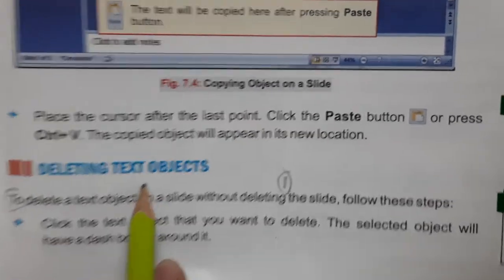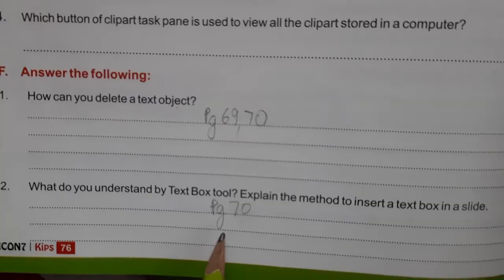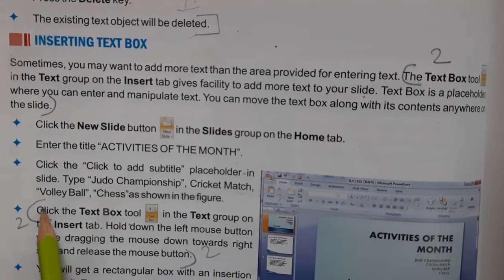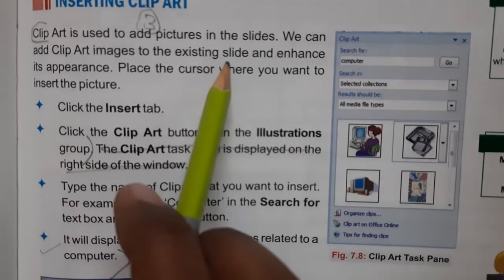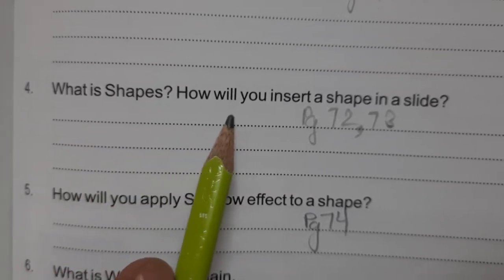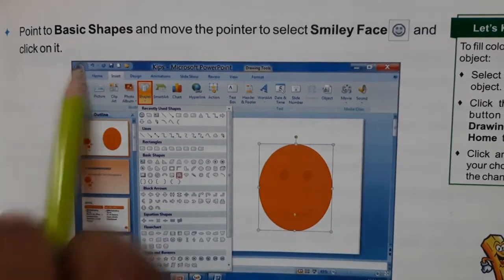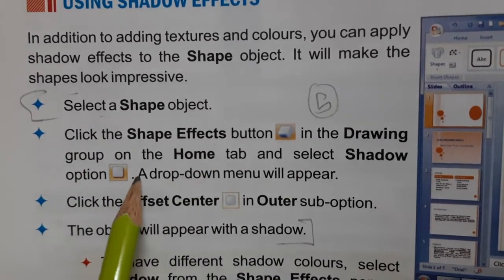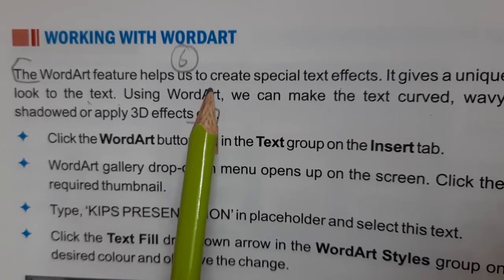Class 5 Ch 7 Slide organization in PowerPoint Question and Answers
In this video, I have explained question and answers of Ch 7